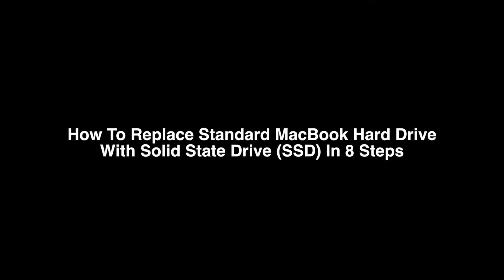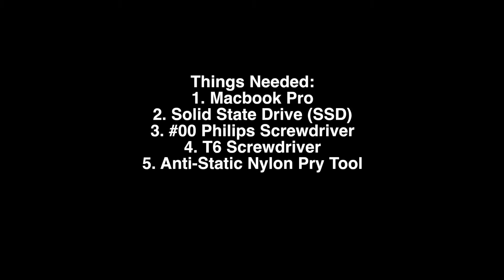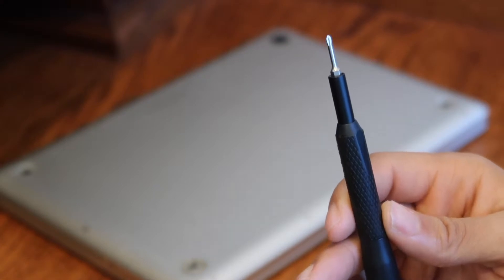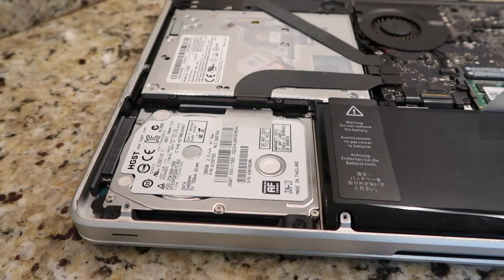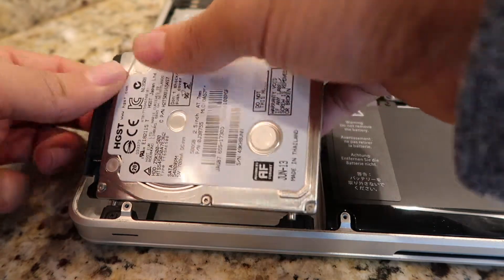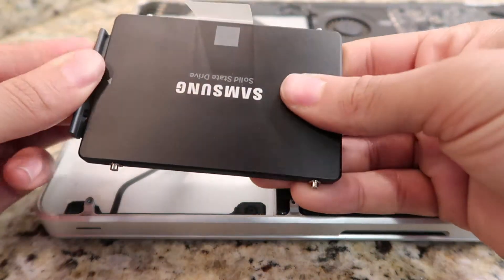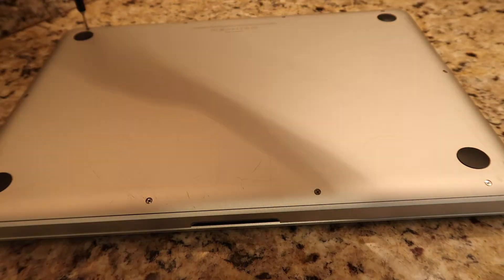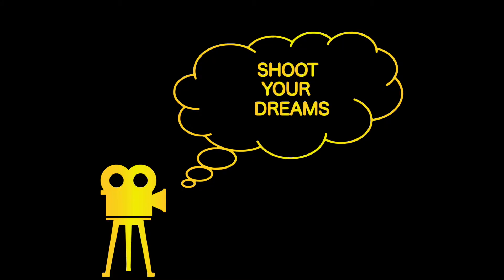HOW TO REPLACE/UPGRADE MACBOOK MID 2012 HARD DRIVE WITH SSD IN 2019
How to install and replace Standard Hard Drive with SSD in 8 steps.

Things you’ll need are:
MacBook Laptop
New Hard drive (I am using Samsung Evo 360 Solid State Drive, I like it a lot, Its fast)
T6 Screwdriver
Anti-Static Nylon Pry Tool

Upgrade Links:

13in Mid-2012 Macbook Pro

SATA Cable 3.0 to 2.5 USB:

Samsung 1TB SSD Drive

Plastic Feet

Alternative Mid-2012 Macbook Pro Battery on Amazon

Crucial 16GB RAM

Make Sure your New Hard Drive is formatted correctly with laptop.
And are working on an ani-static surface

Step 1: Shut down computer and Use #00 Screwdriver to open up bottom of computer.

The 3 top right scores on the MacBook are longer than the others. Remember this when installation is completed.

Step 2: Disconnect the battery connector with Nylon Pry tool

Step 3: the hard drive is in the bottom left corner. Proceed to take the Phillips screwdriver and unscrew the 2 screws on the black part holding the drive in. Put that part and screws to the side. Don’t lose them.

Step 4: Pull the tab for the hard drive and carefully pull out the SATA connector. They rip easily.

Step 5: Use the T6 screwdriver and unscrew the four screws in the Hard drive. Then place these screws on the new SSD with the tab.

Step 6: Reconnect the SATA cable. And place Hard drive back in.

Step 7: Screw in the black piece again

Step 8: Screw the bottom of the computer back on. Then re-format Hard drive if needed.

Now you are ready to turn on the laptop, then reformat if needed.

Head over to my Youtube page for more how-to videos to help with upgrading your MacBook .

I’m Art Turner, helping your dreams become tangible aspirations.

Samsung EVO 860